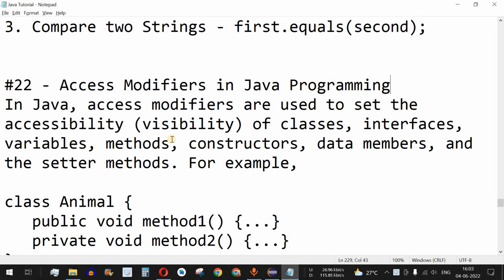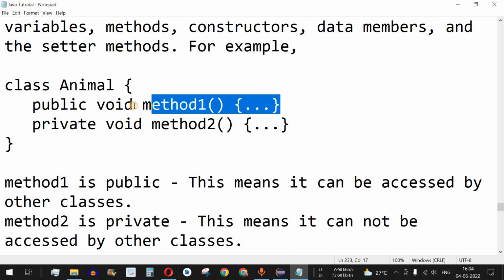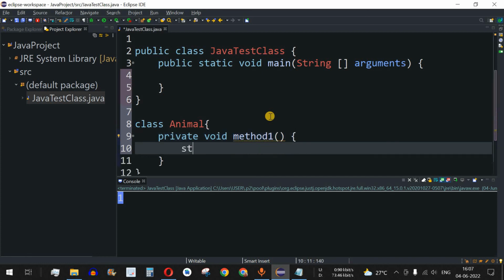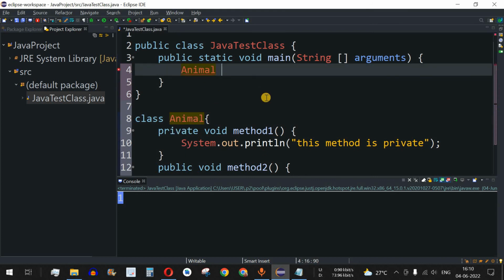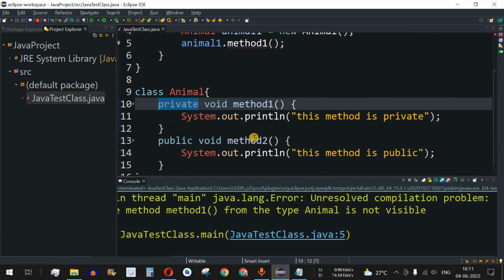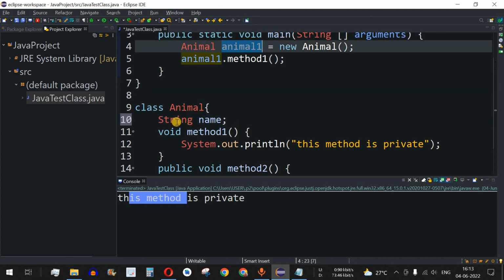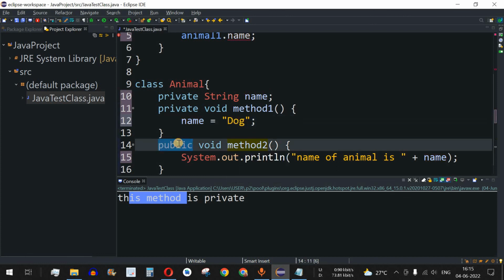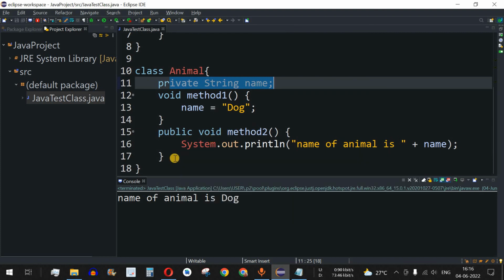Java Tutorial #22 - Access Modifiers in Java Programming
In this video by Programming for Beginners we will learn Access Modifiers in Java Programming, using Java Tutorial videos.

In Java, access modifiers are used to set the accessibility (visibility) of classes, interfaces, variables, methods, constructors, data members, and the setter methods. For example,

class Animal {
   public void method1() {...}
   private void method2() {...}

method1 is public - This means it can be accessed by other classes.
method2 is private - This means it can not be accessed by other classes.

Protected - declarations are visible within the package or all subclasses